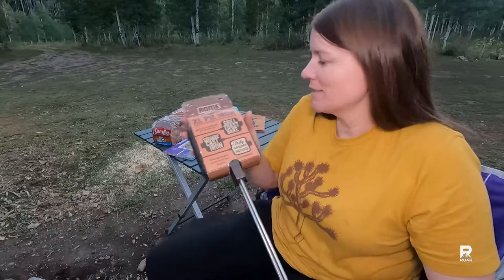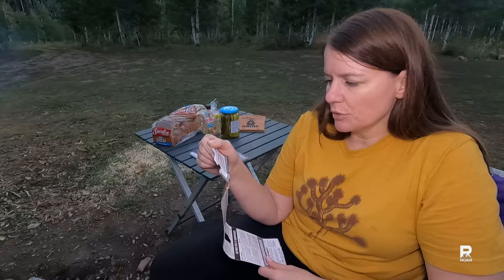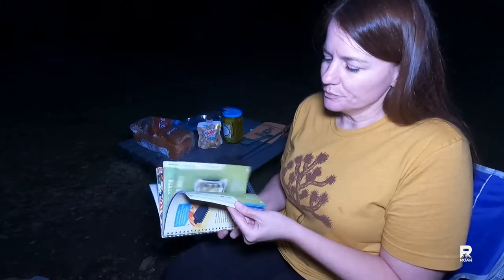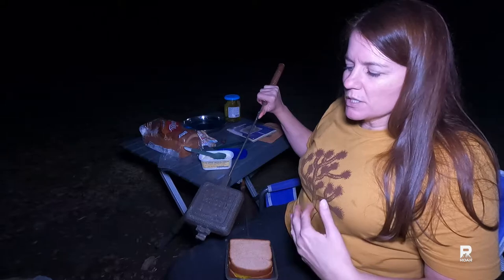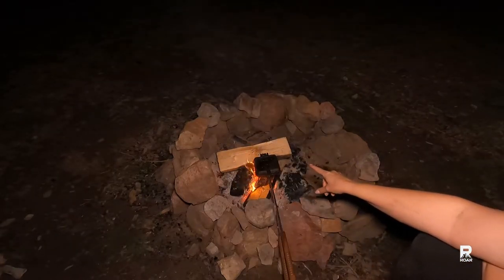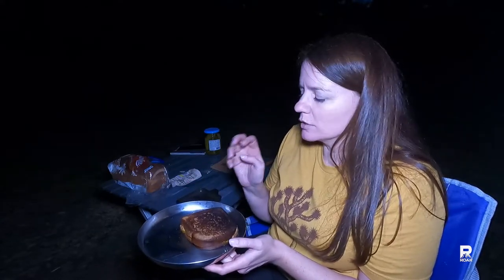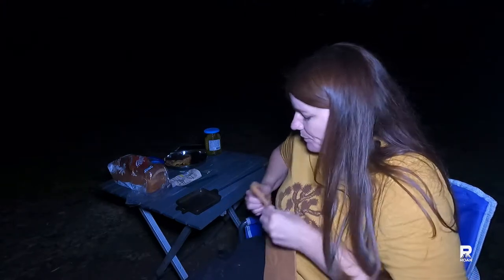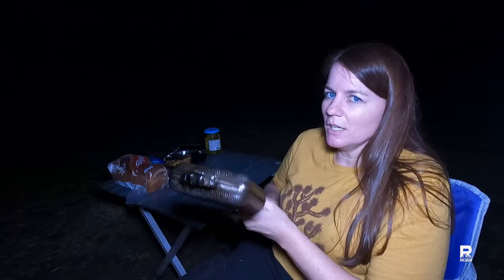ROME Pie Iron XL Review | Camp Cooking - In a PB Pickle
XL Square Cast Iron Pie Iron

Nearly twice the cooking volume of the standard Rome iron. The larger size allows you to get creative with pizza dough, tortillas, biscuit & crescent roll dough etc... Cooking area is 5"x 5" x 2" deep.

To use simply place a piece of buttered bread in the clam shell style compartment, fill with preserves, pie filling, cheese or meat. Add the second slice of bread. Close the lid and toast over the fire until done. Perfect for campfires or backyard firepits.

Details:
Cast Iron construction
Stainless steel rods & wood handle
Casting measures 5” x 5” x 2"
Overall length of 28”
Includes recipes and use instructions.
10 Year warranty

The channel cannot and does not contain medical/health advice. Any medical/health information is provided for general informational and educational purposes only and is not a substitute for professional advice. You are encouraged to consult with the appropriate professionals.